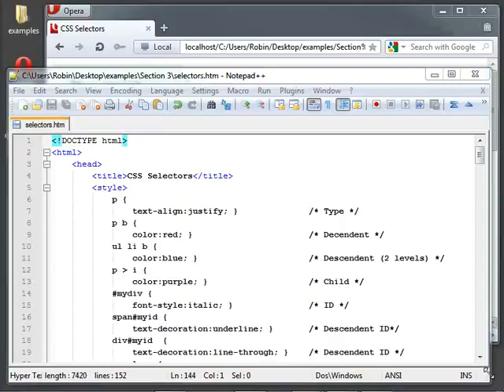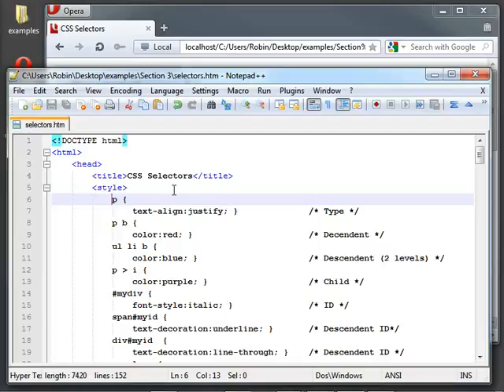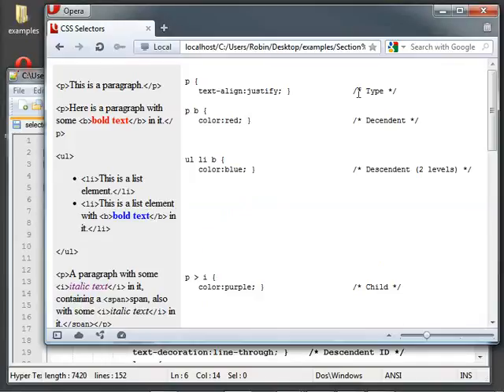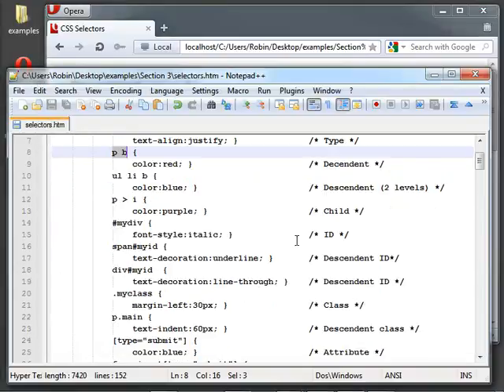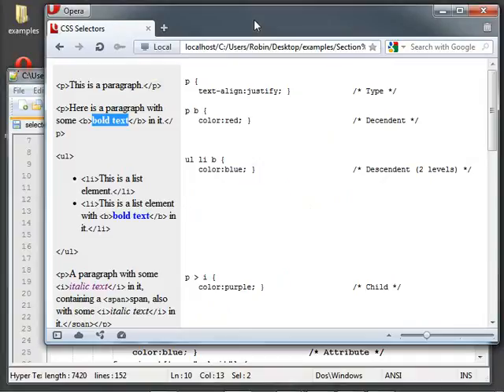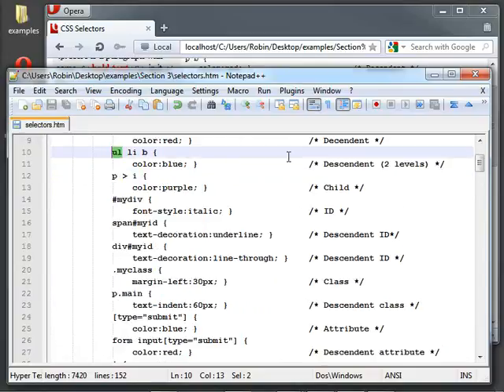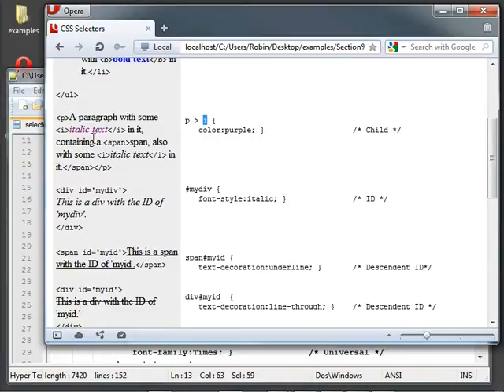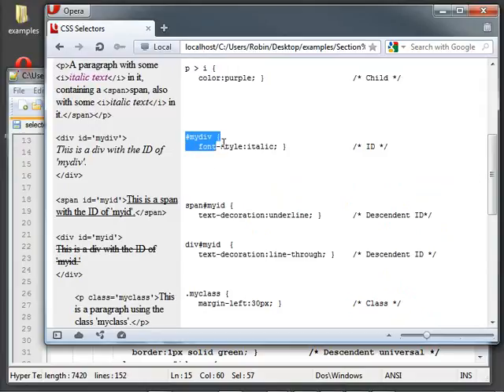0104 Using CSS Selectors